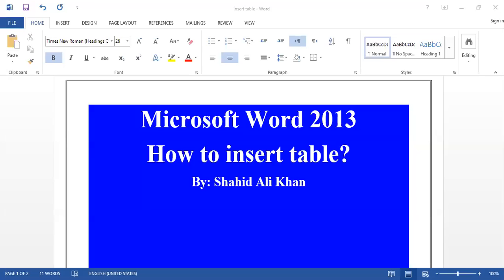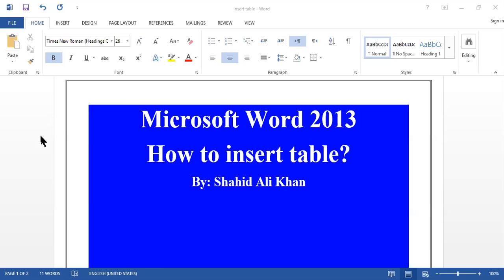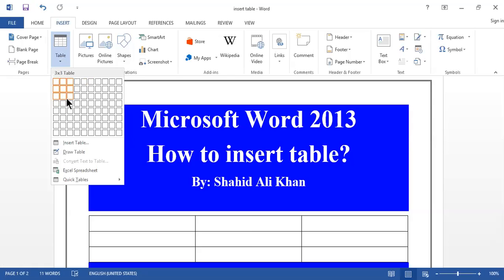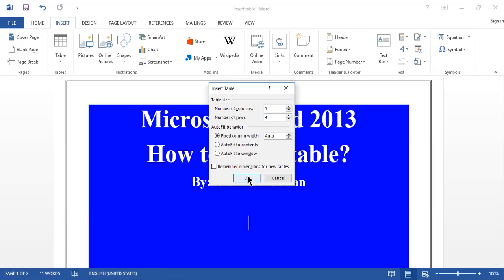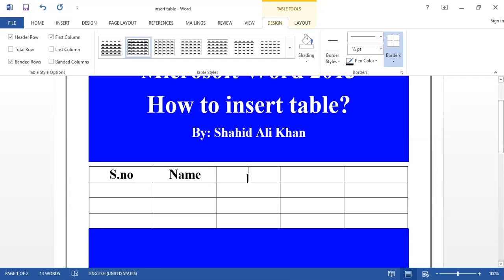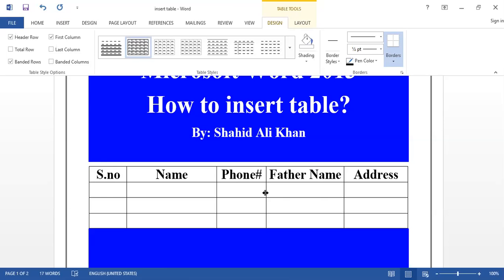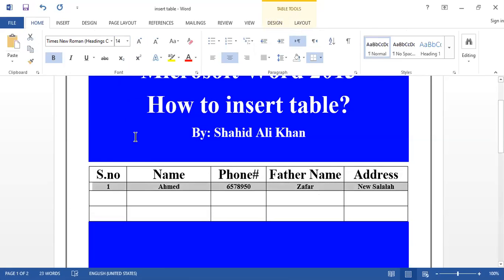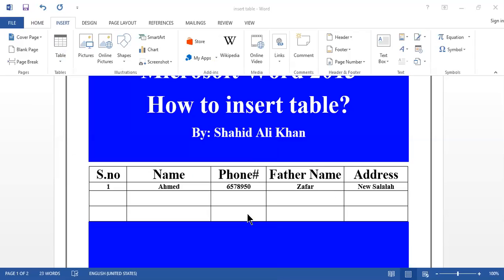Inserting Table into Word 2013